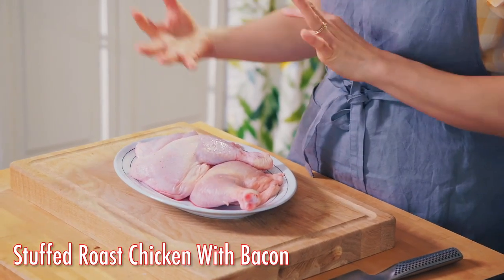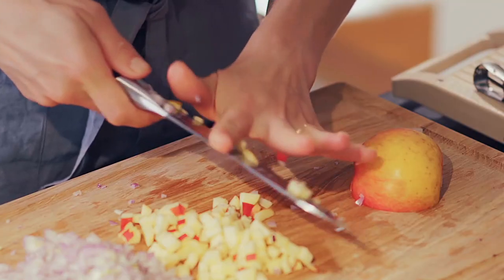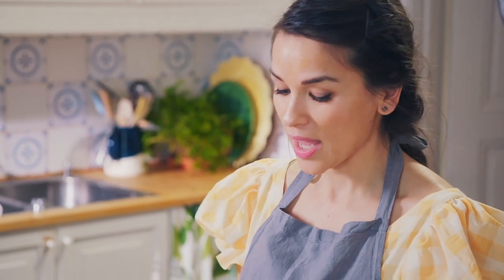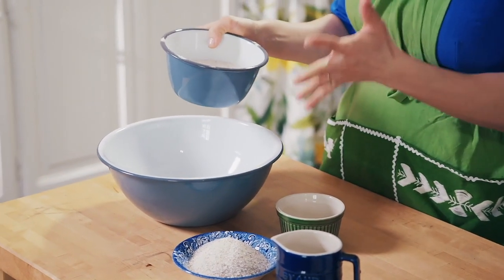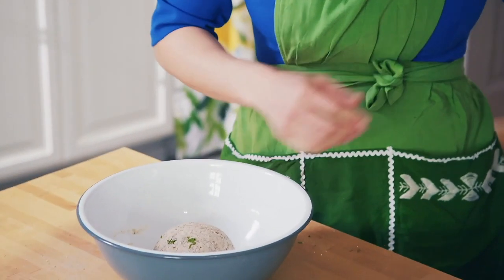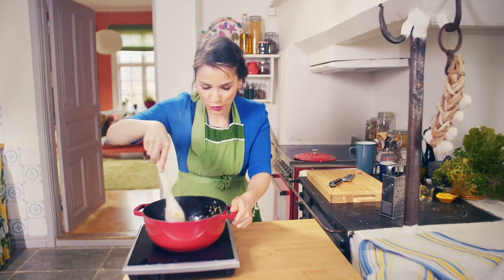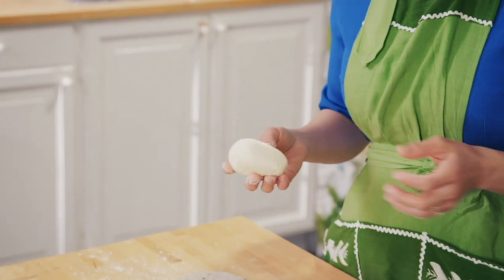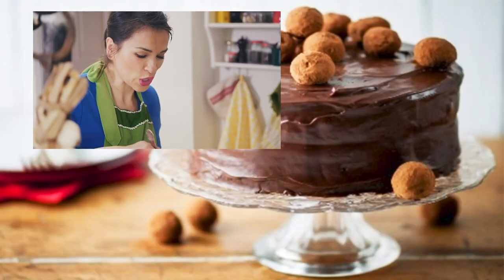The Recipes Are As Easy As They Are Delicious! | Rachel Khoo's Simple Pleasures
Rachel Khoo loves a flavour-rich delicious meal but she loves, even more, when they're easy to make!

🇬🇧Viewing from the UK? Watch full episodes from Rachel Khoo's Simple Pleasures